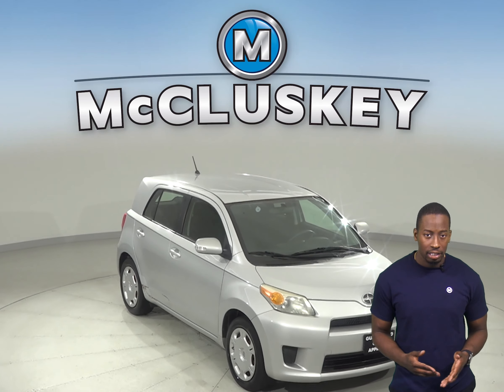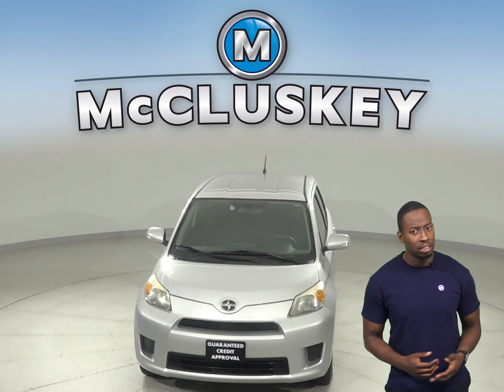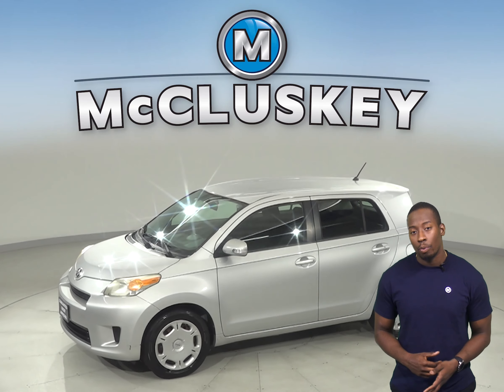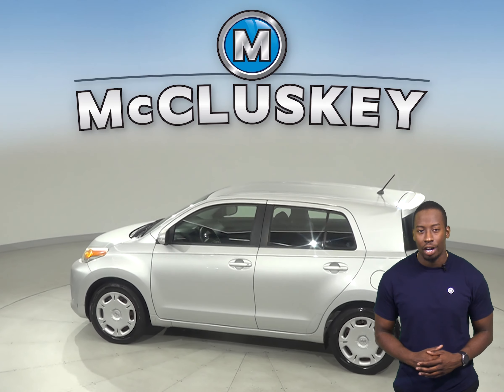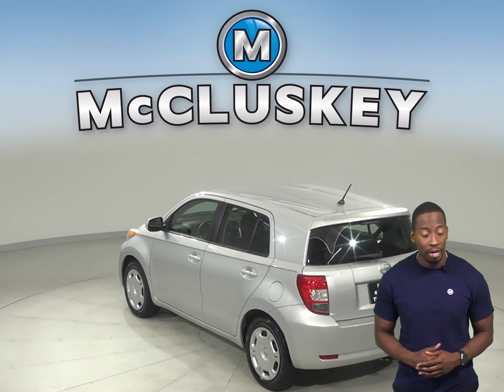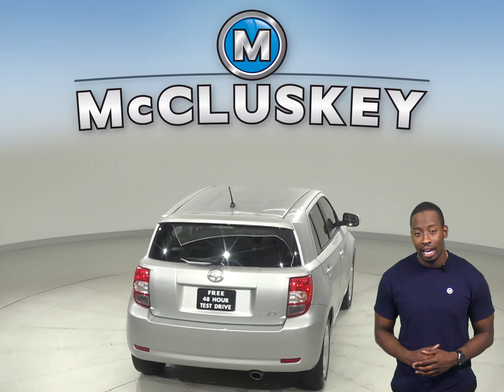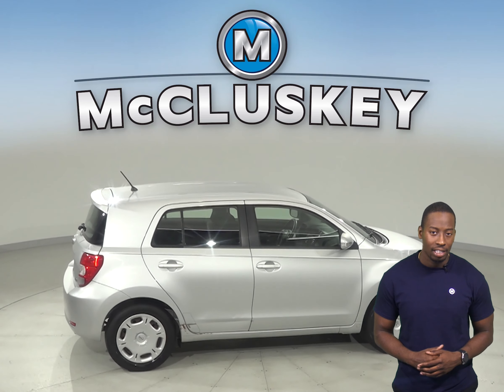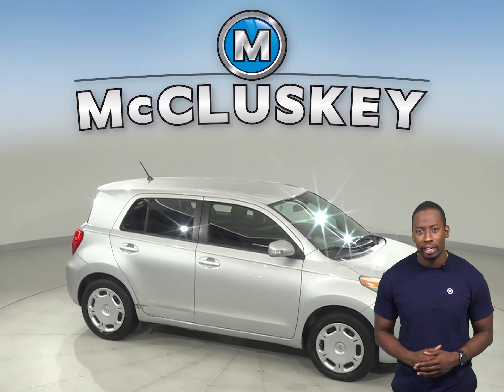A13317GT Used 2008 Scion xD Base FWD 4D Hatchback Silver Test Drive, Review, For Sale -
Challenged credit?